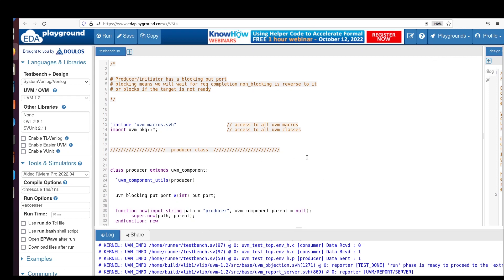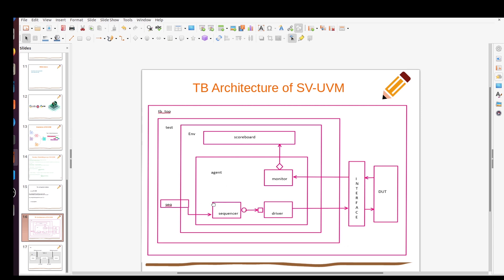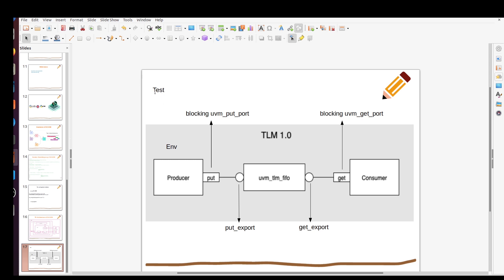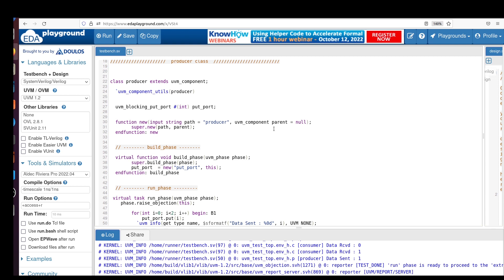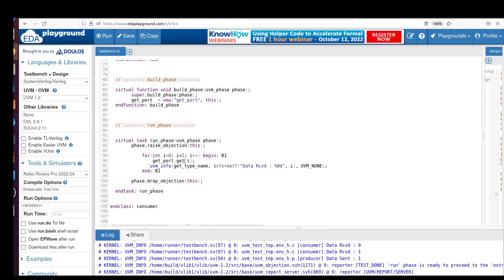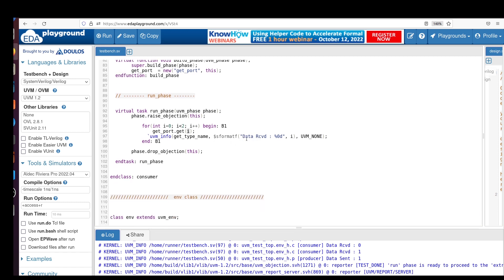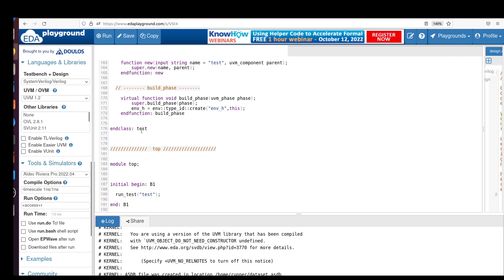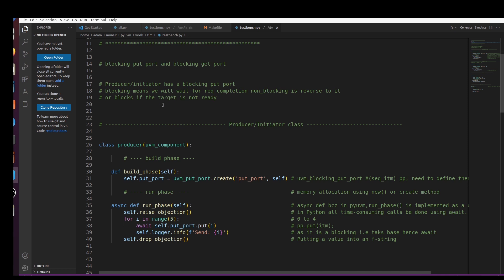TLM(Transaction Level Modeling) w.r.p.t pyuvm and svuvm.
This video is all about the concept of TLM(Transaction Level Modeling) w.r.p.t pyuvm(Python implementation of the UVM using cocotb) & System Verilog version of UVM.